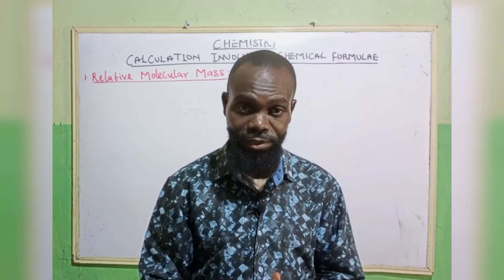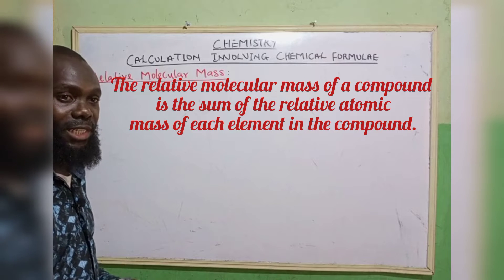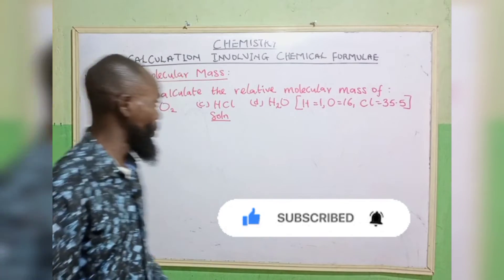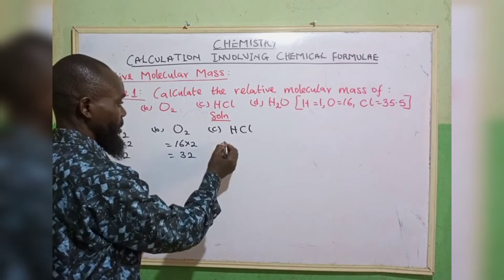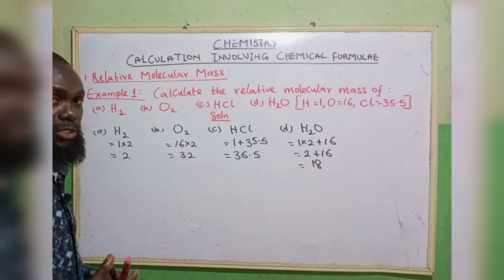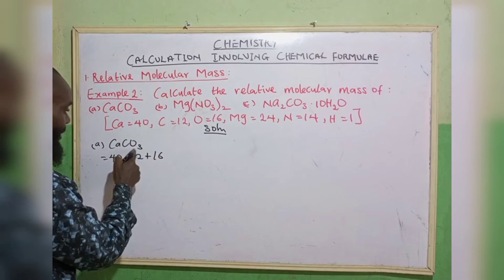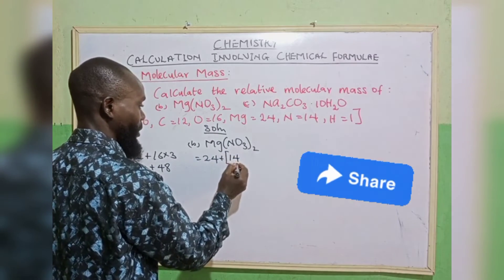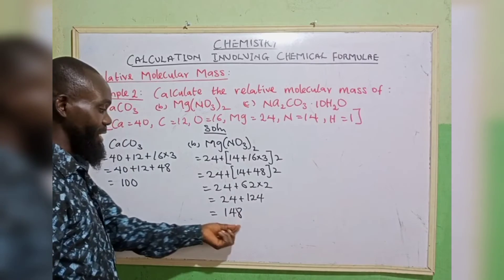Calculation Involving Chemical Formulae|Relative Molecular Mass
Relative Molecular Mass is the sum total of the relative atomic mass of each element in a compound. Relative Molecular Mass is calculated for molecules and compounds. In this lesson, learners should be able to:
I. calculate the relative Molecular Mass of molecules and compounds
II. calculate the relative atomic mass of element given the relative Molecular Mass of the compound..